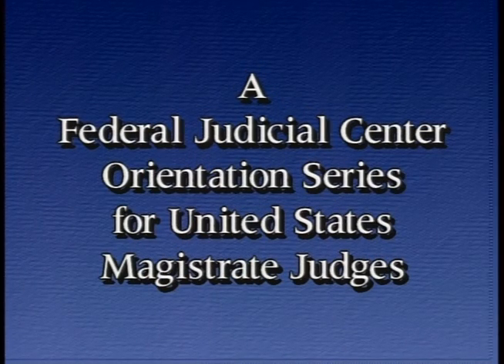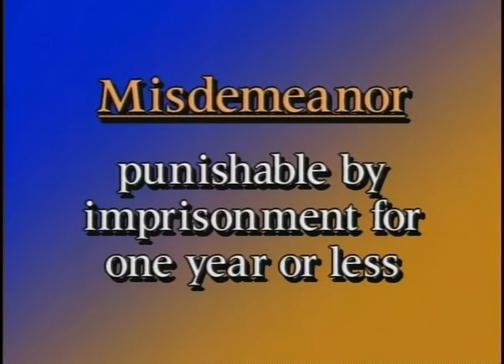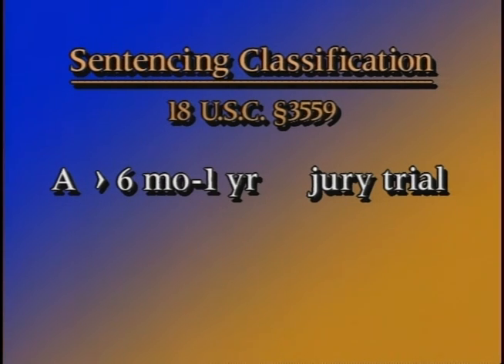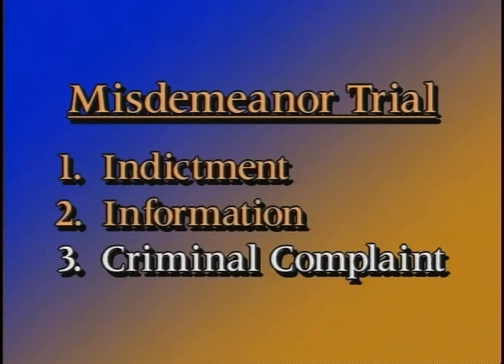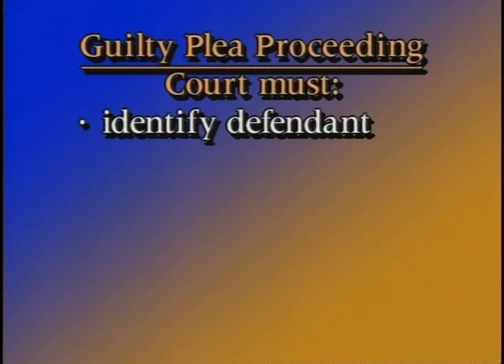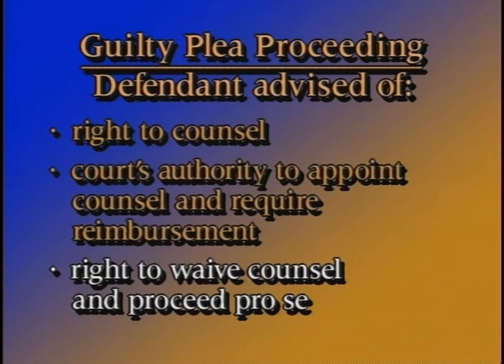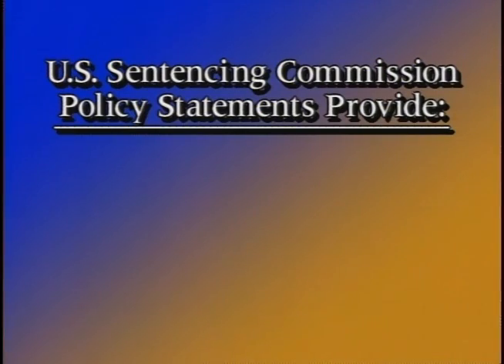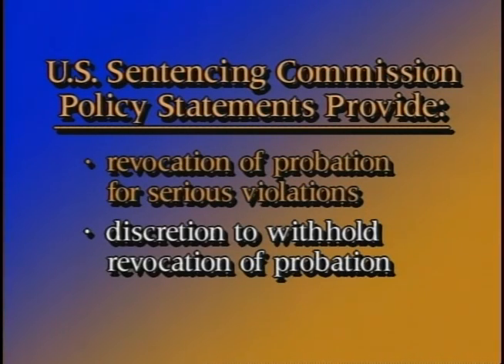Criminal Litigation Before Magistrate Judges, Part IV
Federal Judicial Center. Criminal Litigation Before Magistrate Judges, Part IV: Misdemeanors, Guilty Pleas, Sentencing, Revocation of Probation and Supervised Release. Tommy E. Miller. Discusses five proceedings related to Class A misdemeanors. For use in the orientation of magistrate judges.